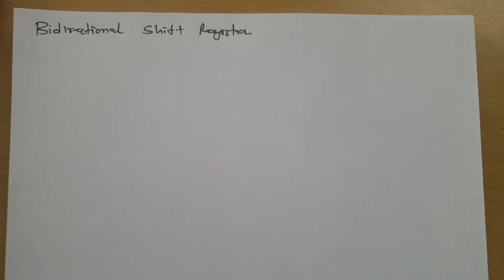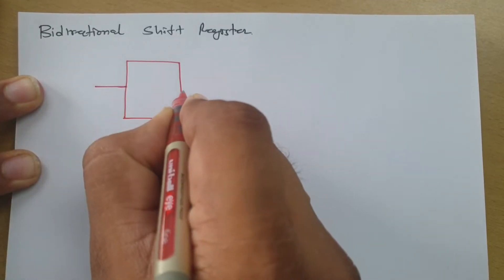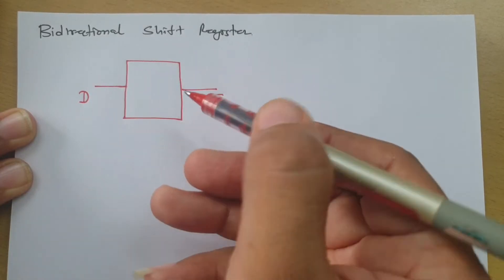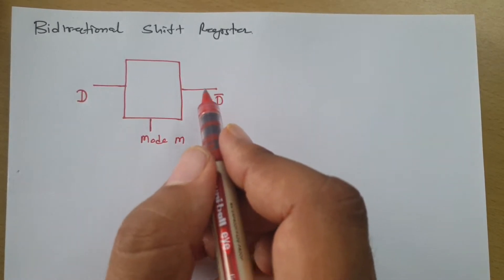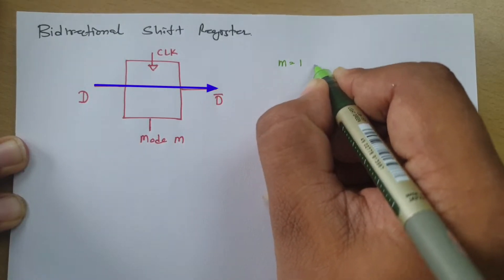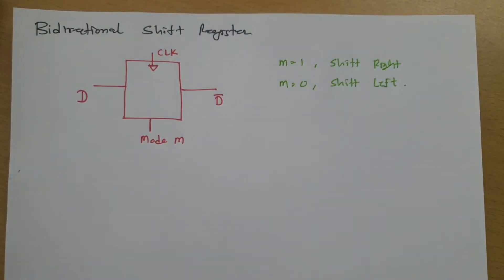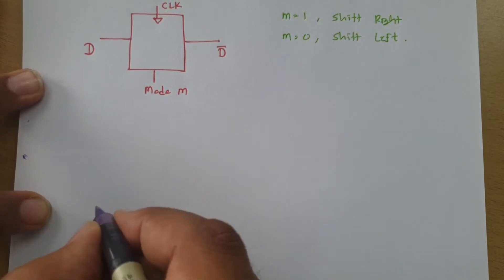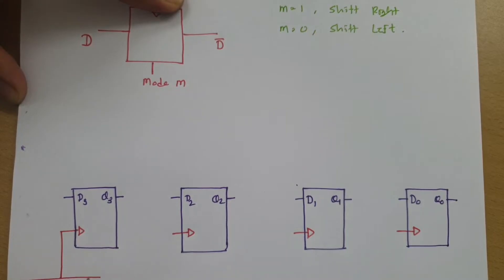Bidirectional Shift Register: Basics, Circuit, Designing, Block Diagram, Working, and Waveforms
Bidirectional Shift Register is covered by the following Timestamps:

0:00 - Digital Electronics - Sequential Circuits
0:12 - Block Diagram of Bidirectional Shift Register
1:50 - Circuit of Bidirectional Shift Register
5:55 - Working of Bidirectional Shift Register

Following points are covered in this video:

0. Digital Electronics - Sequential Circuits
1. Register
2. Shift Register
3. Bidirectional Shift Register
4. Basics of Bidirectional Shift Register
5. Modes of Bidirectional Shift Register
6. Circuit of Bidirectional Shift Register
7. Working of Bidirectional Shift Register